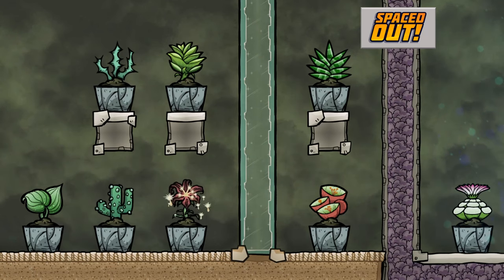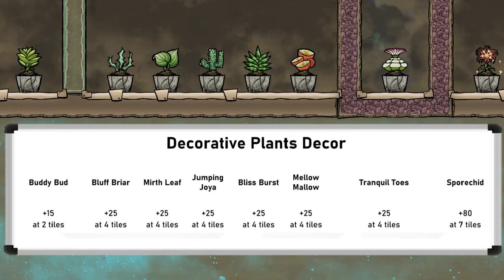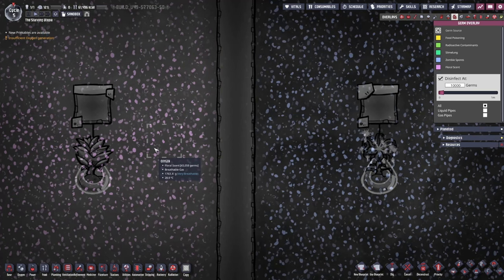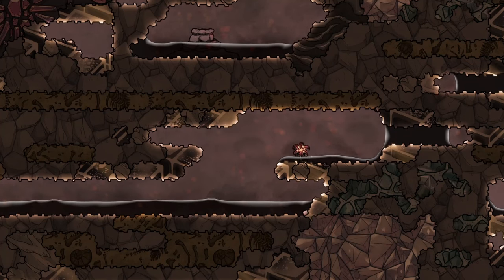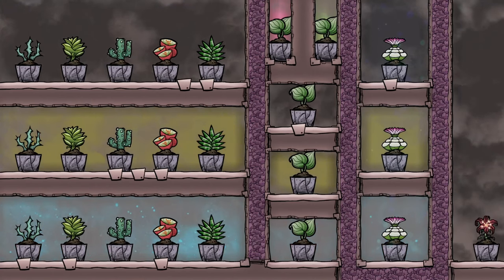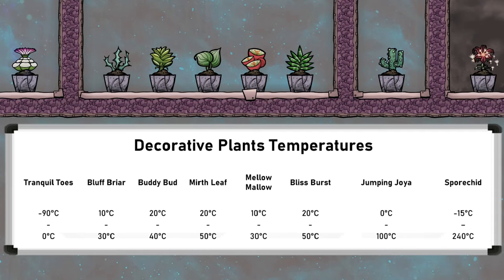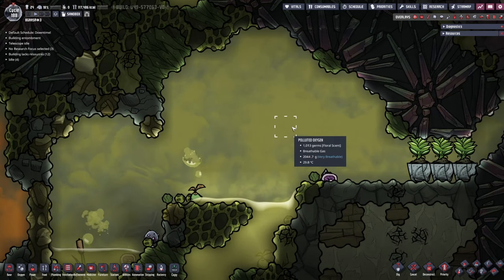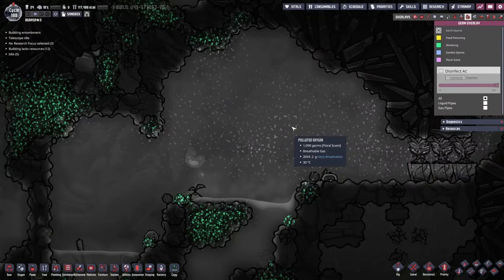Oxygen Not Included - Plant Tutorial Bites - Decorative Plants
This plant tutorial bite for Oxygen Not Included looks at all of the 8 decorative plants and how to use them around a base for décor. In the base game are the bluff briar, buddy bud, mirth leaf, jumping joya, and sporechid. And in the spaced out DLC, also the bliss burst, mellow mallow, and tranquil toes.

0:00 - Intro
0:26 - The Decorative Plants
0:50 - Decorative Plant Pots
1:31 - Decor differences
2:01 - Buddy Bud - Floral Scent
2:37 - Sporechids - Zombie Spores
3:21 - Atmosphere requirements
4:01 - Temperature requirements
5:01 - Decorating with Decorative Plants
5:30 - Using Buddy buds to stop Slimelung
5:45 - Making Great Halls
6:01 - Outro